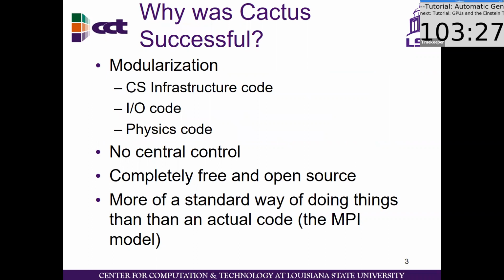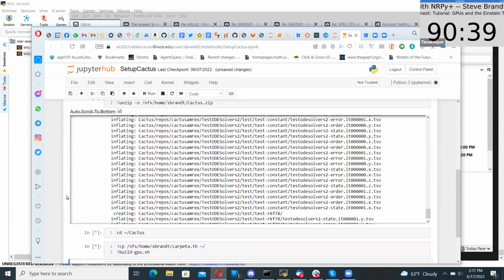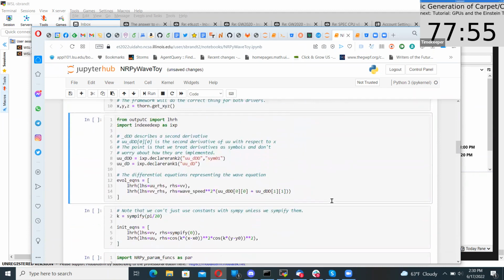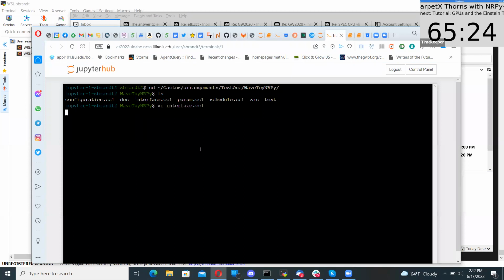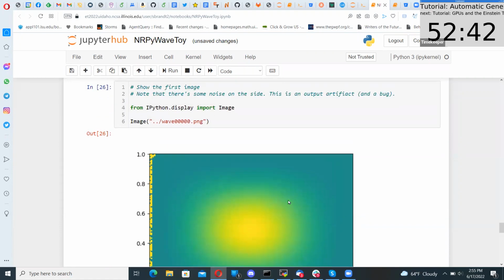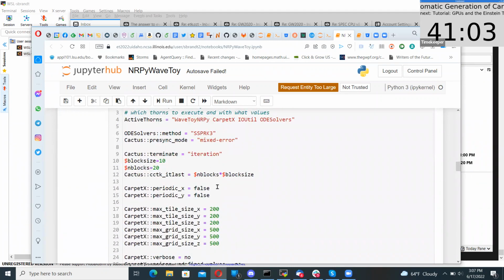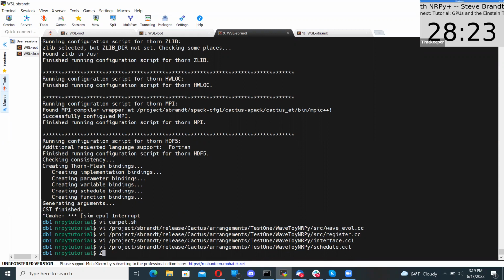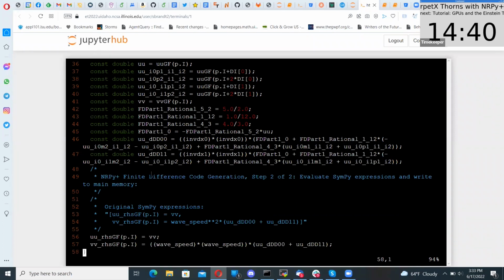Tutorial: Automatic Generation of Carpet/CarpetX Thorns with NRPy+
Steve Brandt (Louisiana State University)

Abstract: Creating a thorn for the Einstein Toolkit has been a successful collaborative framework for numerical relativity. For the last twenty-five years, groups from arround the world have been contributing new physics and infrastructure thorns.

And while the task of creating a thorn is not extraordinarily difficult, there is still a non-trivial learning curve that must be crossed before thorns can be correctly written.

The NRPy+ Python tools for using Sympy and generating physics code simplified the creation of physics thorns by allowing thorn authors to work with symbolic differential equations without worrying about the details of loops and boilerplate C++ code.

However, NRPy+ is not a Cactus-only tool and does not automate all of the details of thorn generation.

This tutorial is about an addition to the NRPy+ toolset which helps the authors of physics thorns cover this last mile. While the tool is still in its early stages of develpoment, it is usable and ready for community engagement. This tutorial will show users how to create a wave equation thorn that will compile and run both for the Carpet driver and the CarpetX driver.